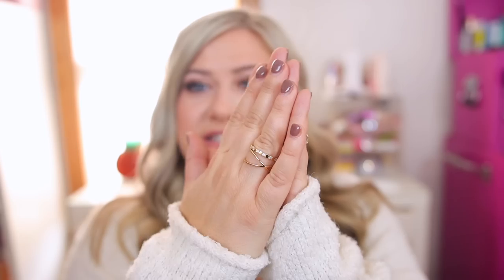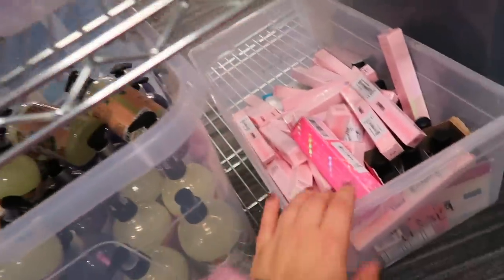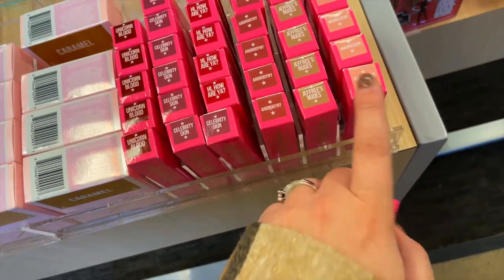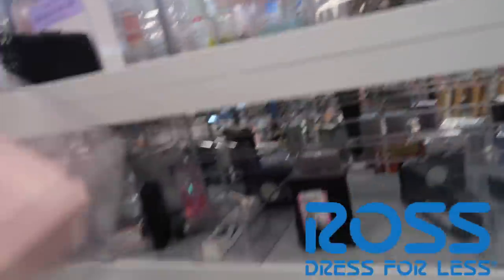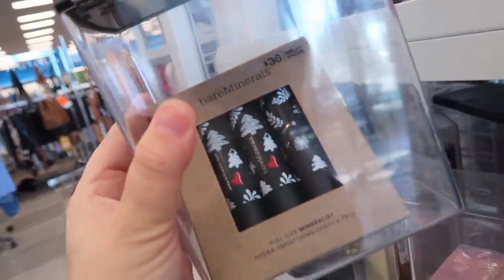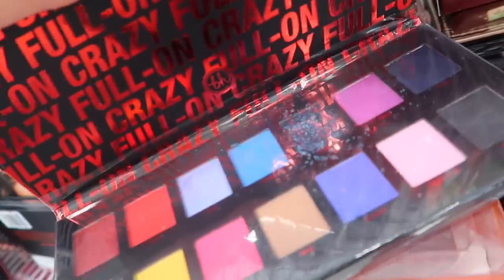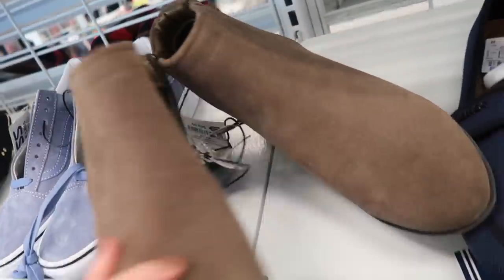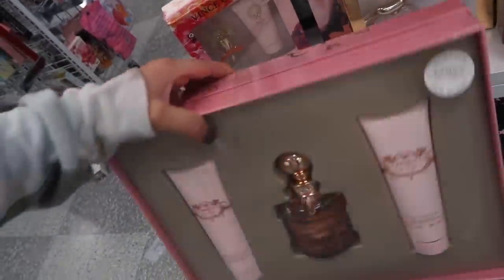ALL OF JEFFREE STAR'S MAKEUP IS AT NORDSTROM RACK?!! + LOTS OF GOOD MAKEUP AT ROSS!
MAKEUP FINDS AT NORDSTROM RACK & ROSS!
I am wearing the Isabelle Necklace, Ever Ring, & Alix Ring